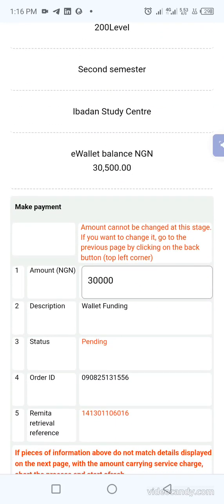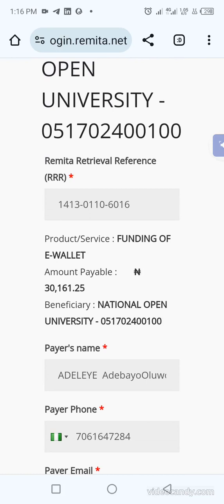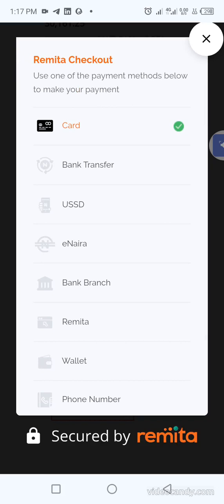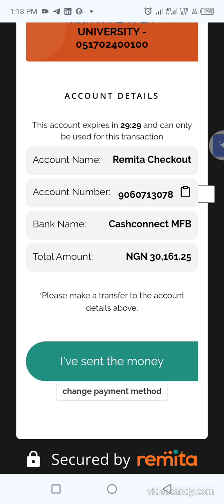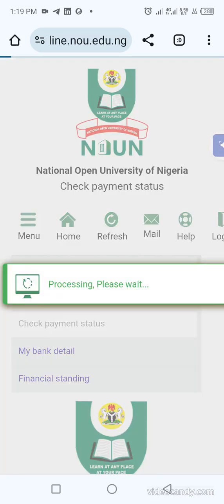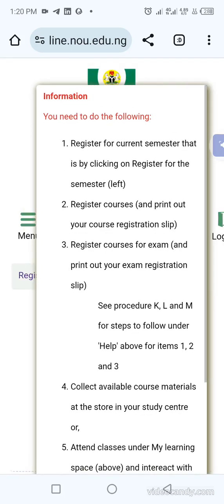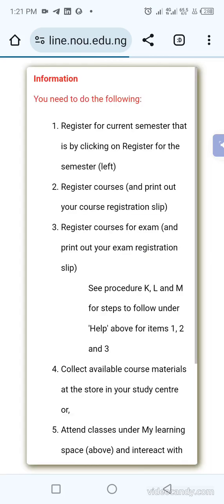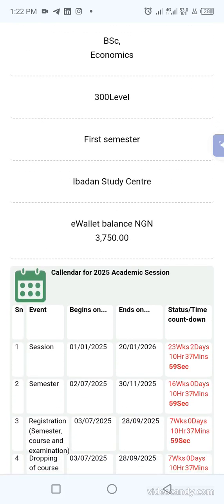NOUN Portal Guide 2025 | How to Login & Register in Minutes!"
Are you a fresher or returning student at the National Open University of Nigeria (NOUN)? In this step-by-step video, you’ll learn exactly how to register as a new student and log in as a returning student using the NOUN portal

In this video, you will learn:
✅ How to open and navigate the NOUN student portal
✅ How fresh students can register for the first time
✅ How returning students can log in to their dashboard
 ✅ Quick tips for using your Matric Number and password
This tutorial is perfect for both new students who just received their admission letter and registered students who want to access their dashboard easily.